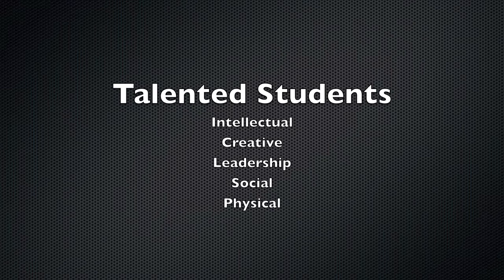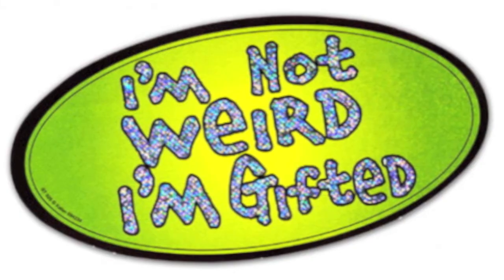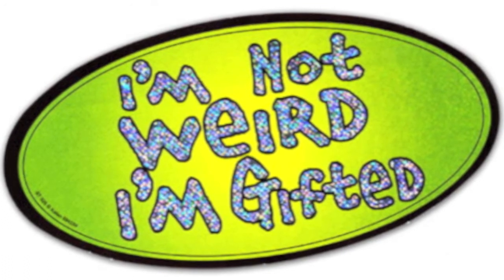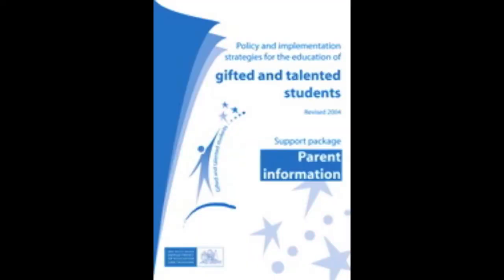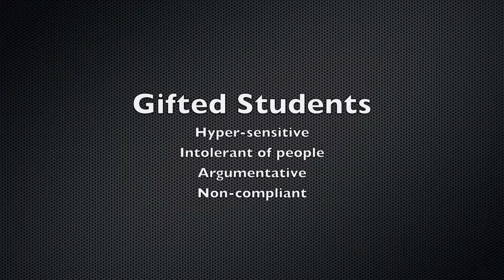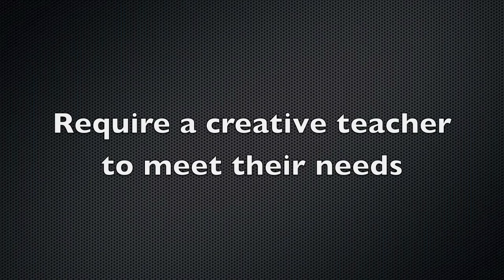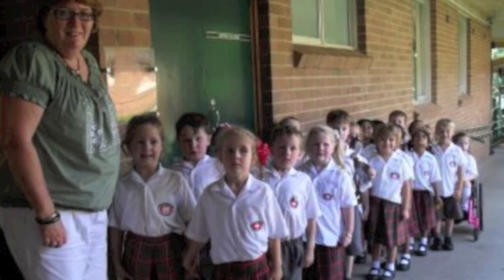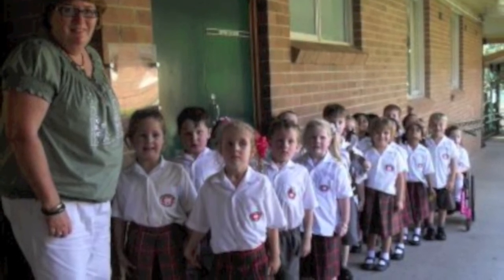Gifted and Talented Students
This video aims to provide beginning teachers with an understanding of how to identify gifted and talented students. It also characterises and distiguishes between gifted students and talented students.

Here are some recommended links to further support your understanding of Gifted and Talented students